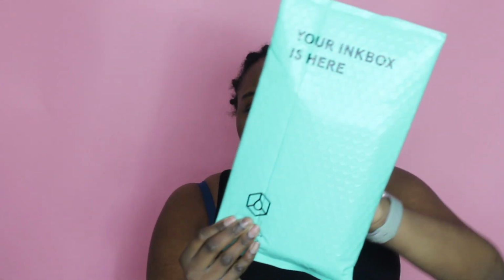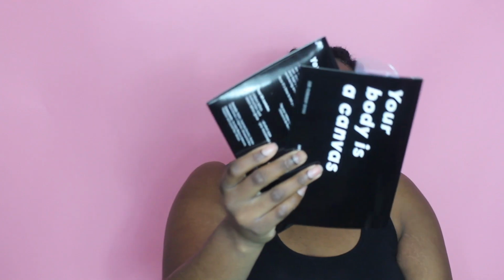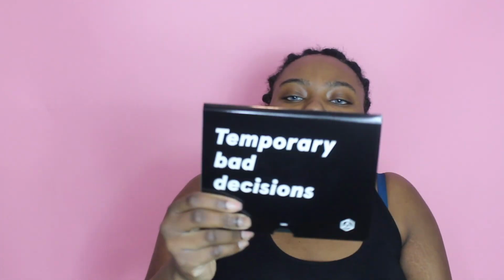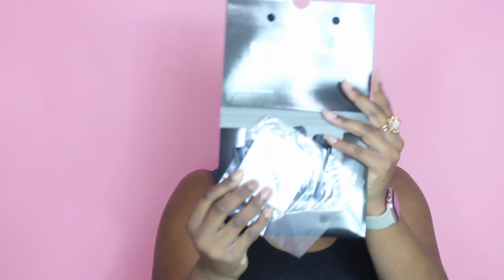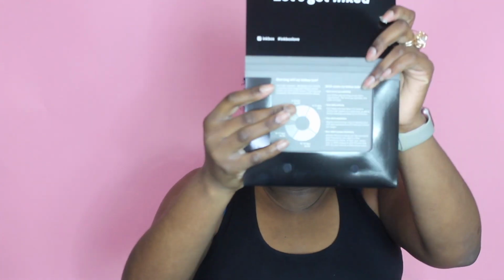Inkbox Tattoo Easy Application | Collarbone and Wrist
Hi Guys!! I'm so excited I have so much content for you guys. I hope you love it as much as I do. I used the inbox Tattoo kit and i am showing you how to apply it easily. I did one near my collarbone a little bit lower and one on my wrist.
Enjoy! And Don't forget to apply!